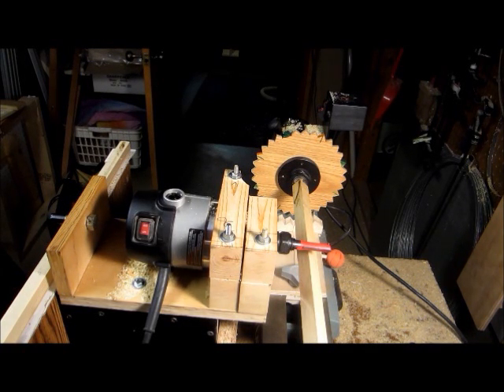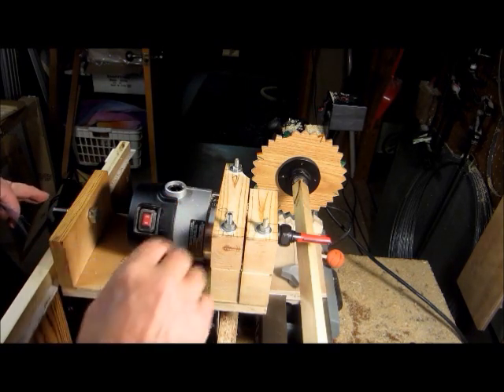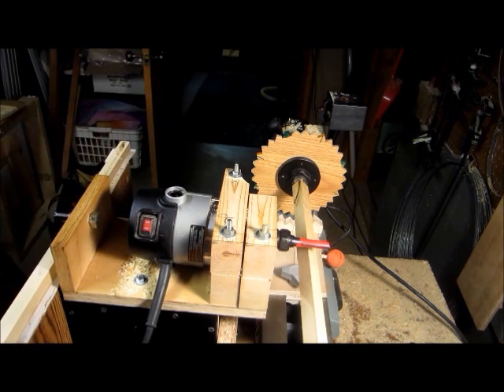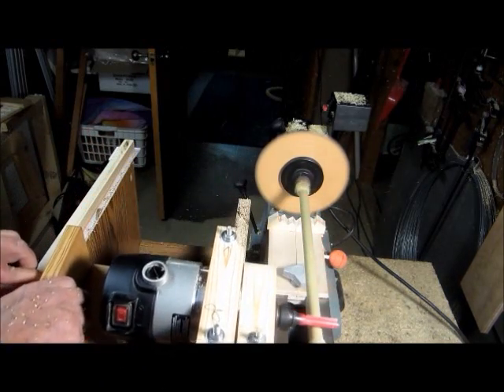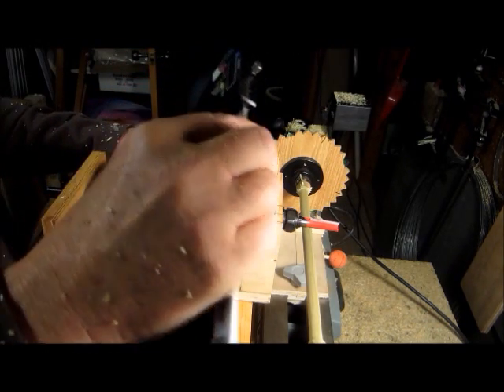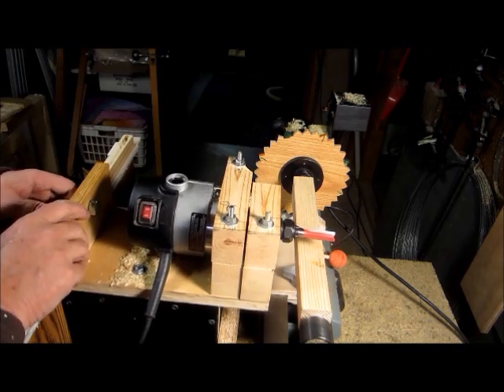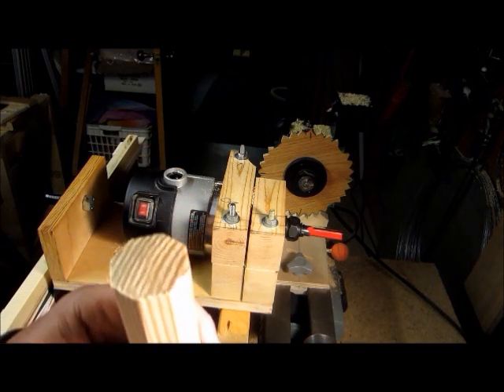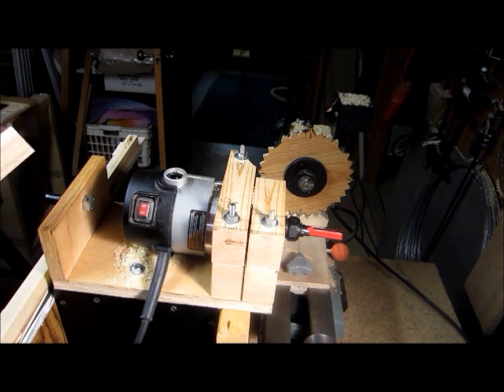Router Lathe Chapter 2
Router Lathe with Indexing Jig  The unit is made of 3 main pieces.  The outer box, inner box, and motor mount.  The inner box is suspended by bungie cords.  The cords attach to the bottom of the inner box and high on the ends of the outer box.  Have fun.